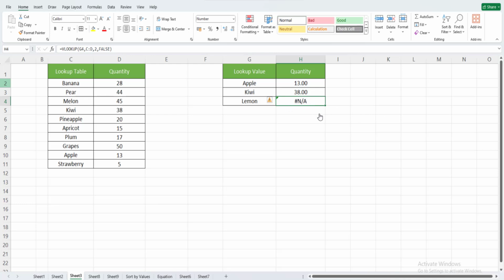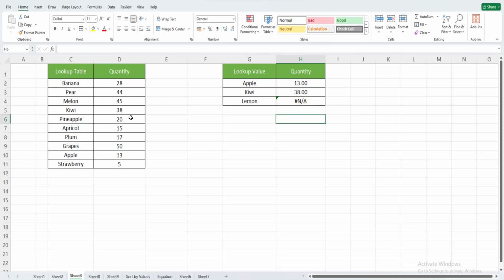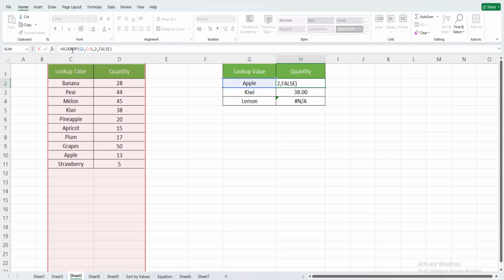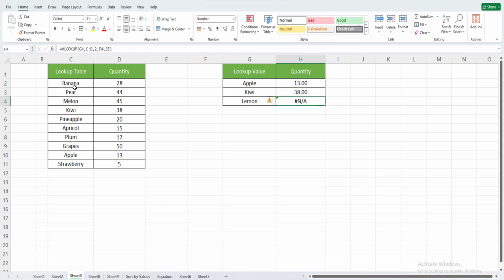How To : Fix the N/A Error in Excel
This Video Will Show You How To Fix the N/A Error in Excel
Excel presents the N/A error message when it can't find a value your formula is referencing. This occurs when data within a cell is missing or misspelt. The cause of this error is usually extra characters, spaces or incomplete data tables. To fix this error, simply double-check the spelling of any values referenced by the formula or present within a data table.

If you want to support me financially (completely optional and voluntary, but a few  people have asked for this):
Bitcoin (BTC): 1AMw62sKFnwk4vG1b7vQET6sLT2TCJ1JAK
Ethereum (ETH): 0x66628e07058eed35b2a20bb17d699cf0f3fde1b7
Litecoin (LTC): LTf1Y9yr8tCqpbNzSpHCzDwKHW3xAtn5tN